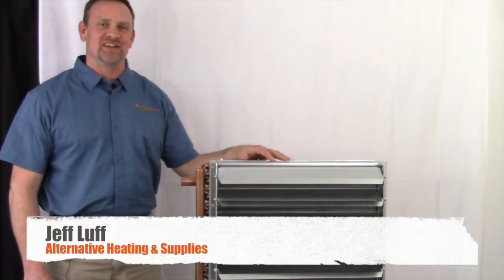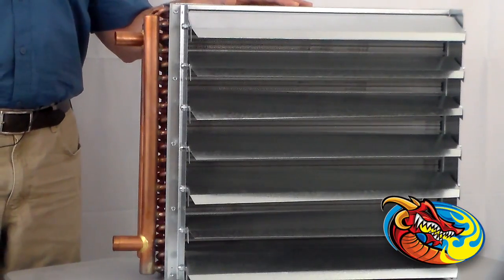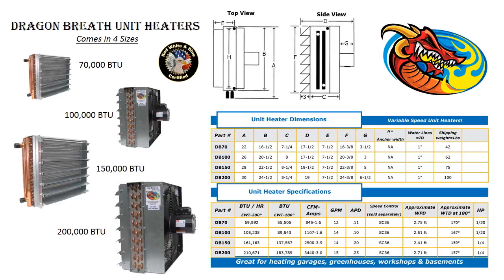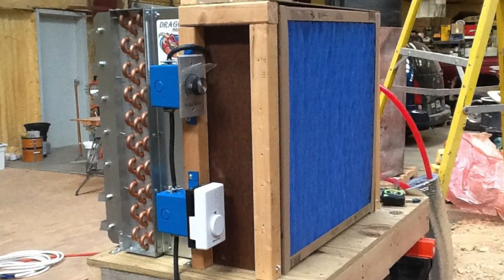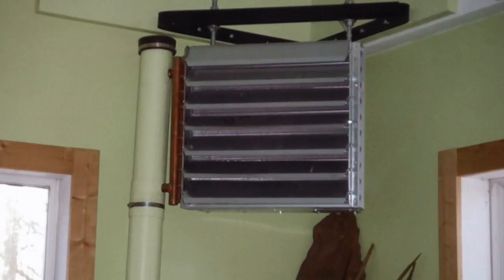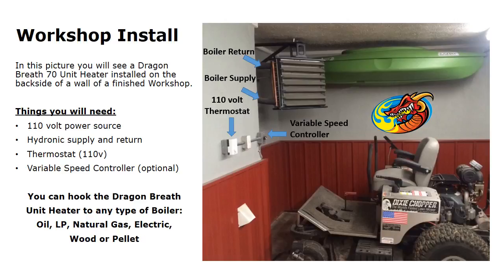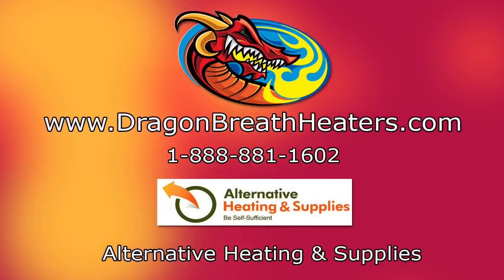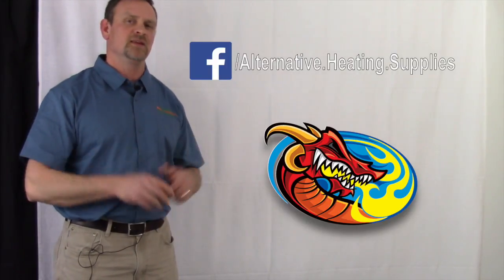Hydronic Air Handler: Dragon’s Breath Heater Overview (Is It Worth It?)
Looking for a hydronic heating system? Check out one of the most popular of all unit-heater types, designed and produced by Alternative Heating & Supplies! Dragon Breath heaters are ideal for general commercial and industrial applications. Why not fight cold with a Dragon?

Dragons Breath Heater is a hydronic air handler designed by Alternative Heating and Supplies as an inexpensive solution for heating up crawl spaces, such as attics, closets, pantries or soffits.

The heater is conceived to be tucked away in a room and then have air blow into it from an outer boiler as a better alternative to standardized heating solutions.

Dragon Breath Space Heaters mount about anywhere. They are used to heat basements, Garages, workshops, greenhouses, warehouses and about anything you can think of. These units come with fan, water to air exchanger and louvered grills. The fans are speed controllable and are commercial grade units. Stamped fan blades quietly exhaust high air volumes. Made in the USA!

These units will hook to any boiler or wood furnace easily.

These unit heaters are 110 volts, sending boiler water in and out of them because they’re water-based. The fan is mounted in the back, which blows heat to the area of your choosing. The motor of the unit heater is a totally enclosed air over the motor enclosure, producing 1200 CFM. Also, it has a sleeve bearing system and a 1550 RPM motor.